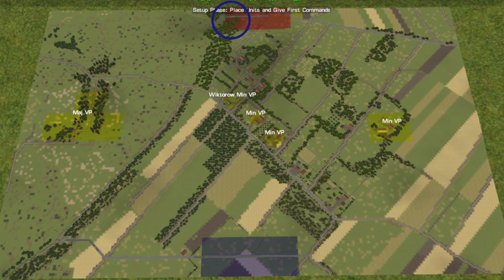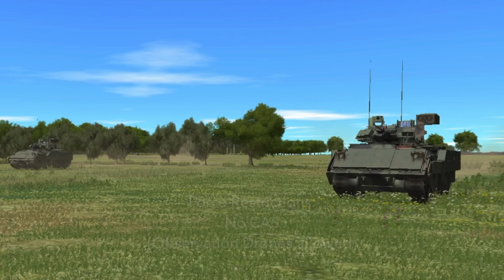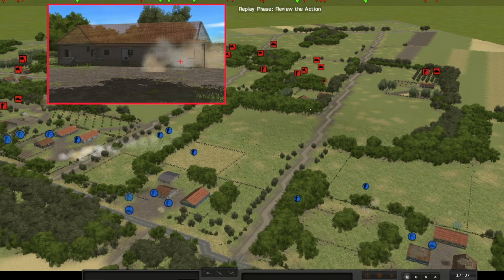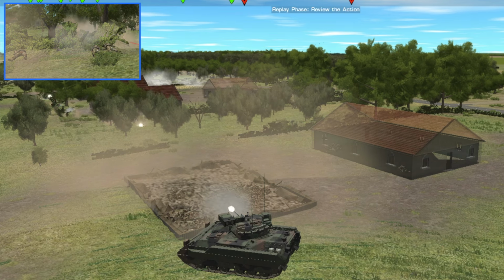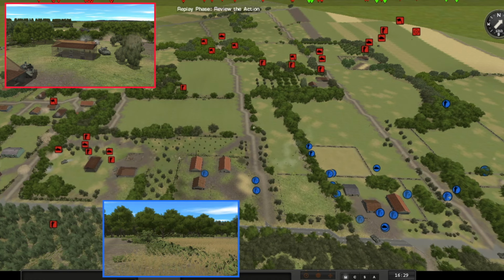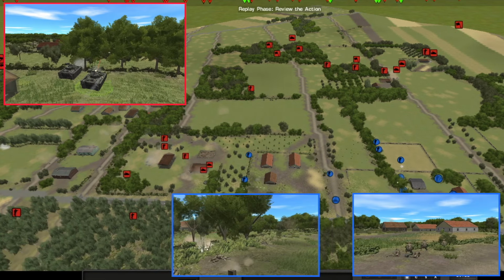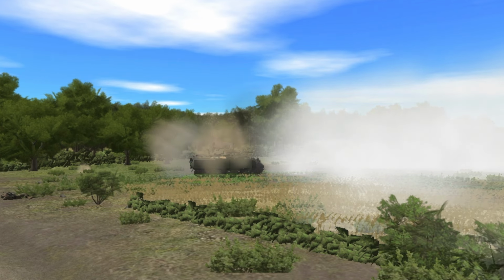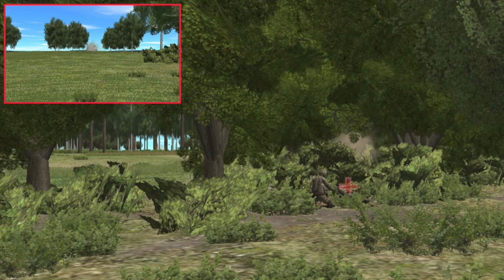CMBS: Dance of The Javelins Part 2 AAR H2H PVP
Combat Mission Black Sea: Dance of The Javelins Part 2 AAR H2H PVP - Javelins are Sick!

This is a H2H game against YouTuber Shipwrecked.  We are playing a US vs US Mechanized Infantry Meeting Engagement.  This is a mirror of the match against Requin87